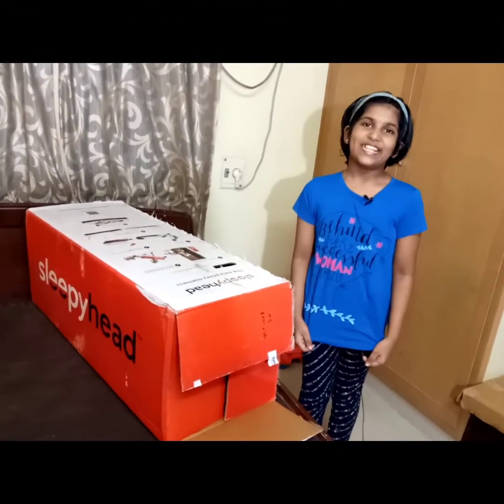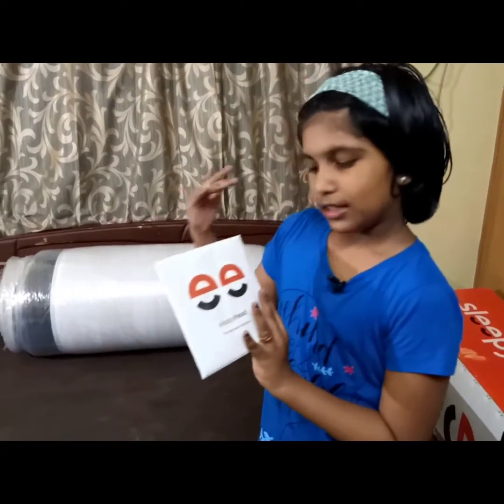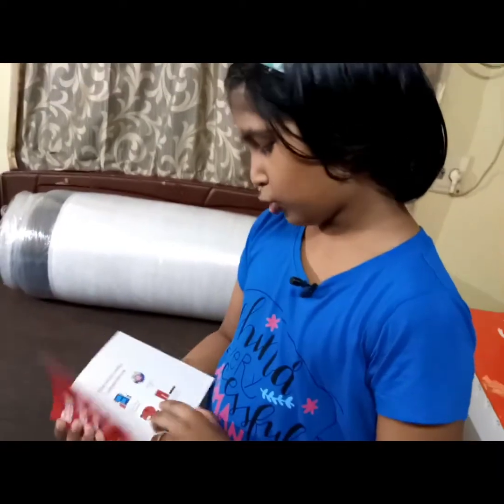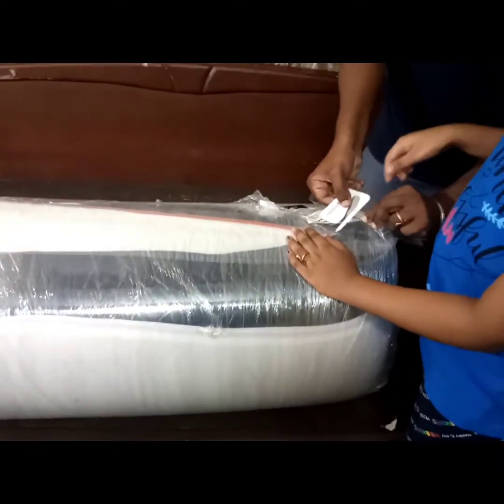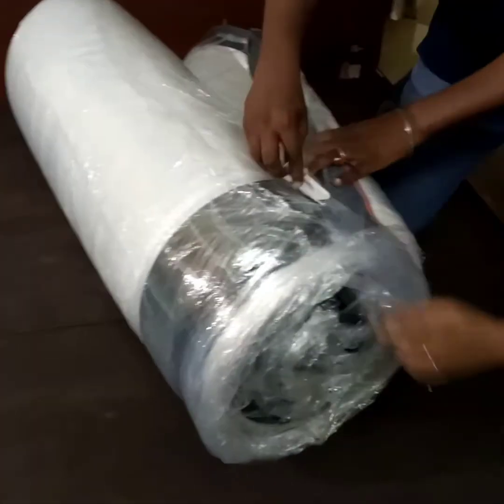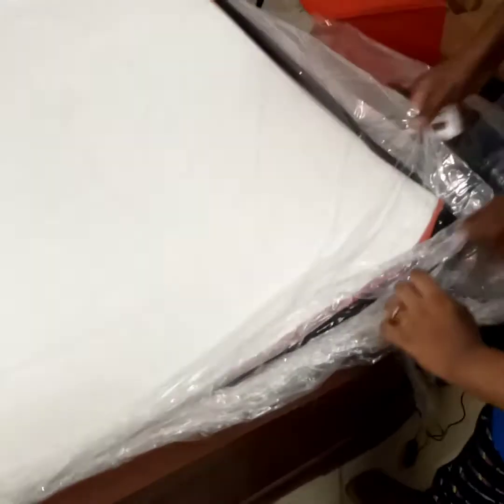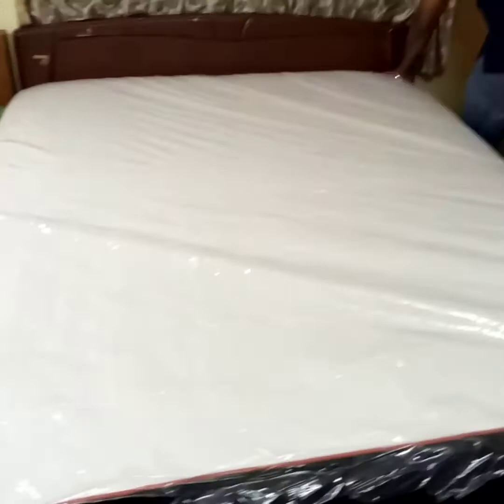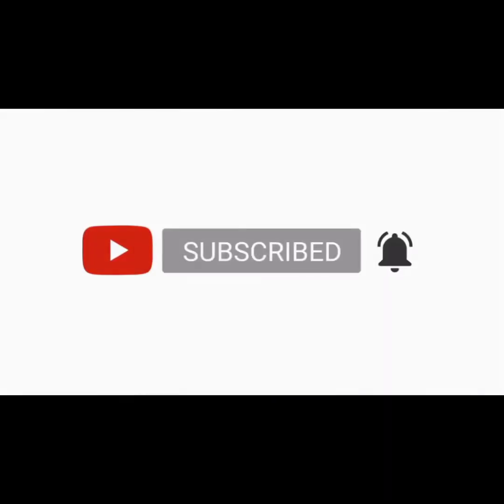Sleepy Head Unboxing Full Video ... in Tamil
Sleepy Head Unboxing

Size 75*60*8...